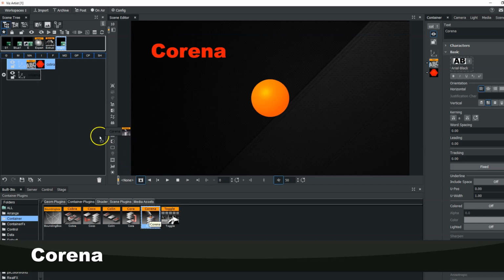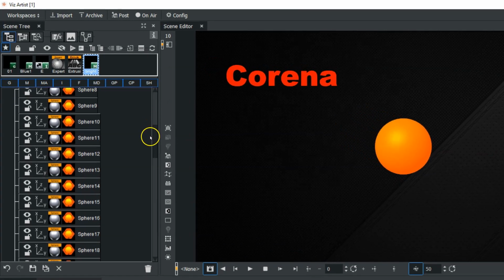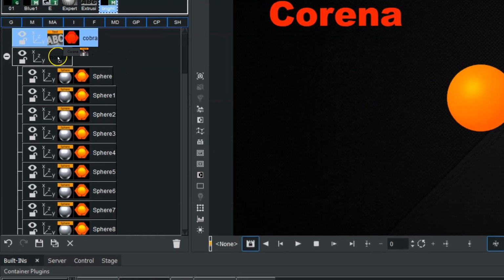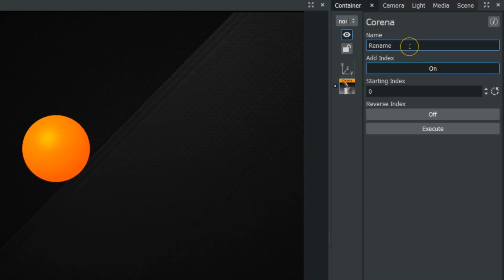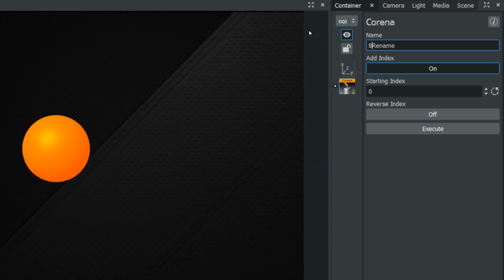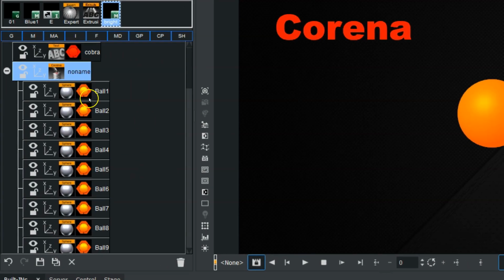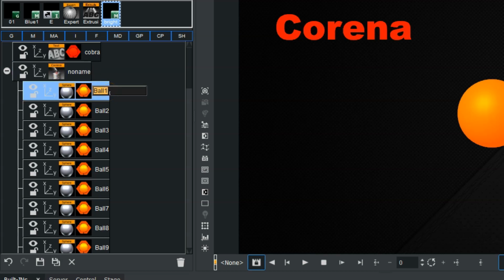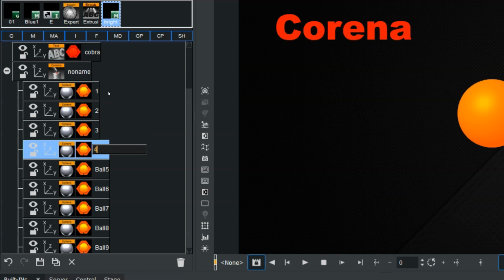Vizrt 4 Corena Plugin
How to use the Corena Plugin in Vizrt 4

The Vizrt 4 Corena plugin will allow us to rename our containers in the scene tree. It is just one way that we can do it and it's very helpful if we have a lot of containers within our scene. We have a scene setup with a bunch of spheres. There are twenty five sphere containers in the scene tree and we want to rename them to something else. We can use the Corena to do just that.

You can drag the Corena Plugin onto your top most group or the top most container that has your sub containers in it. Click on the Corena plugin to go into the properties editor. Now it's waiting for a name, it has rename by default. We can call it anything you want.

There's a starting index which has zero by default. If we want to start this at whatever number we want, like for instance, one. So, every container now contains a number.

 Once you hit execute, all the containers names will change.

The video will show you how to set up the scene and use the Corena plugin.